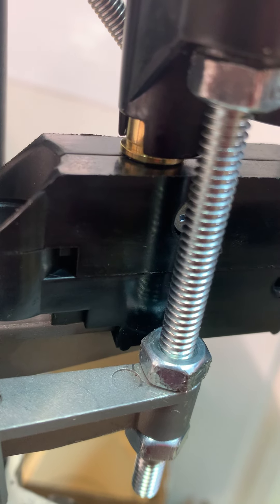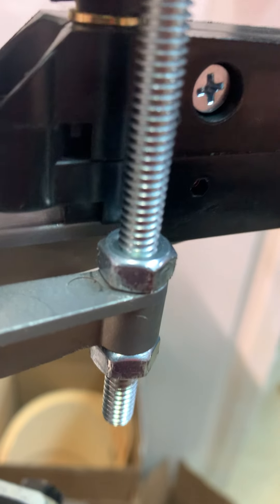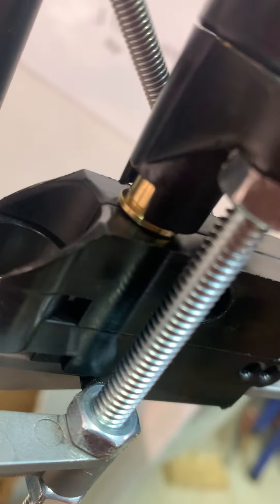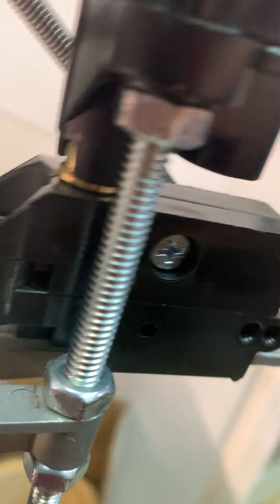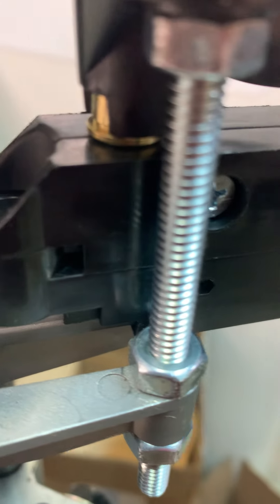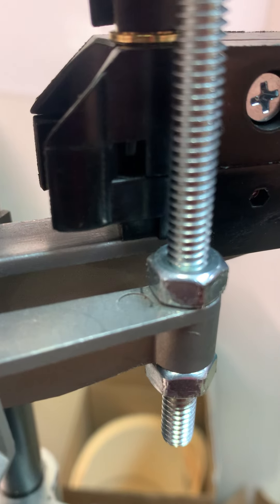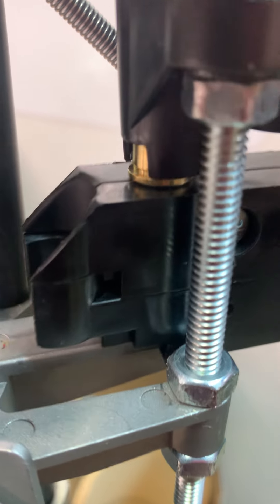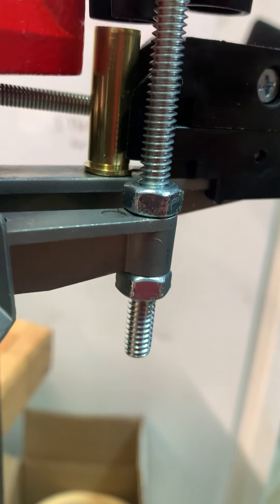Unstable case on Lee Six Pack Pro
Troubleshooting Lee Six Pack Pro